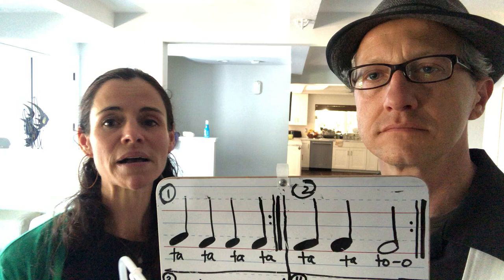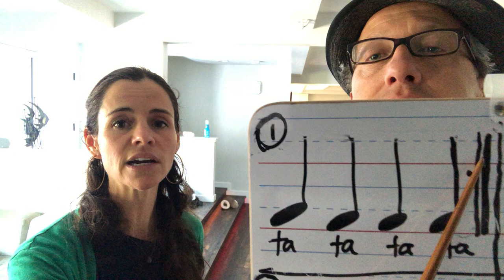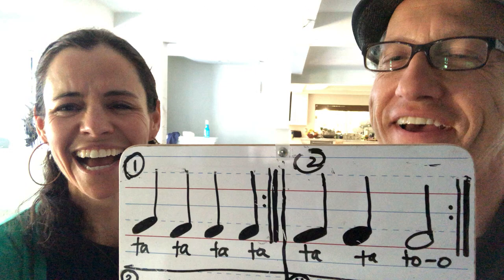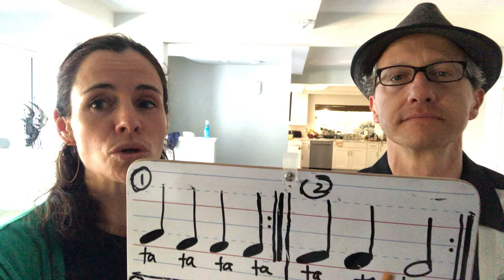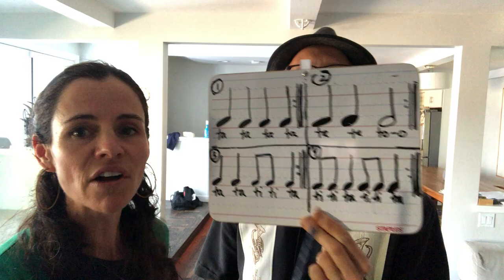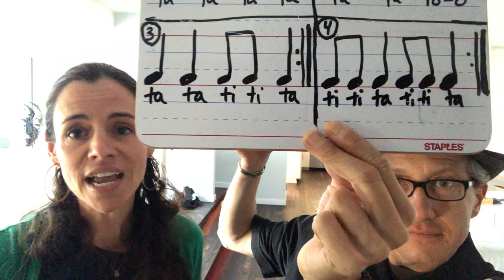Got Rhythm?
Short video